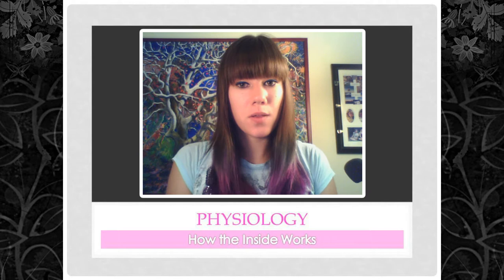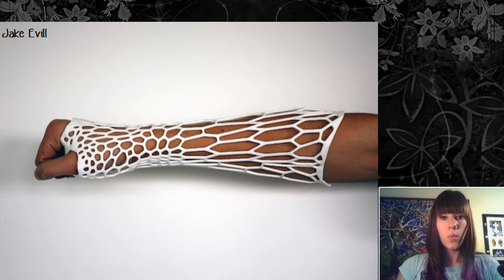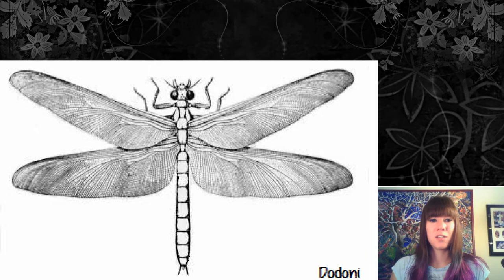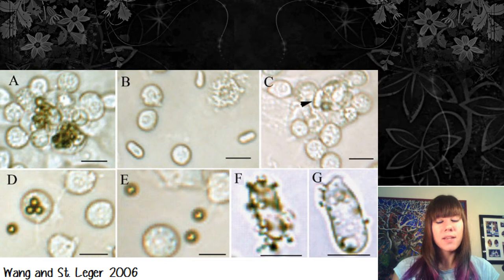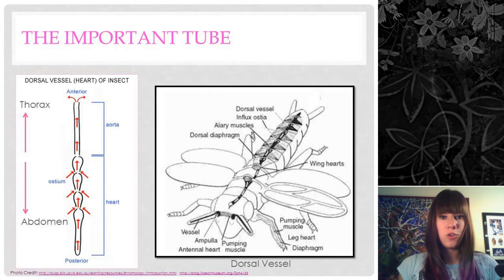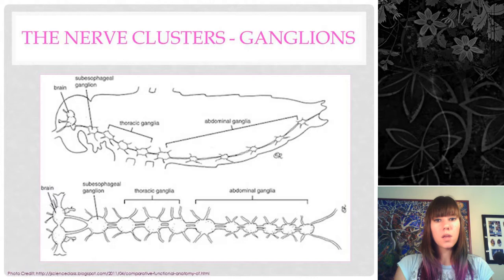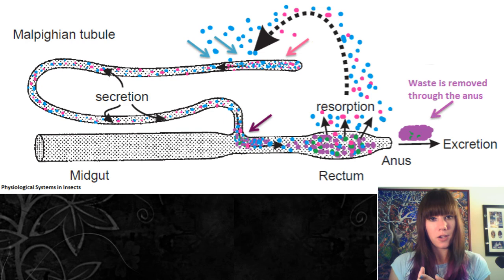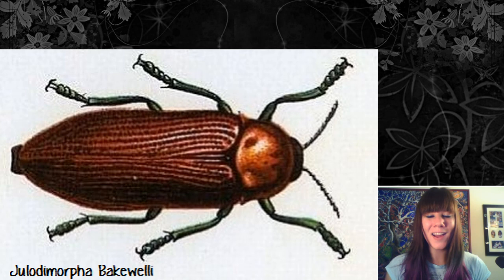Insect Physiology (Abridged)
Peacock Jumping Spider: (because they're cute and awesome, and it's a really interesting example of sexual selection)